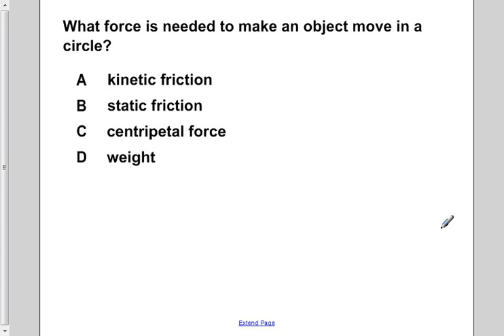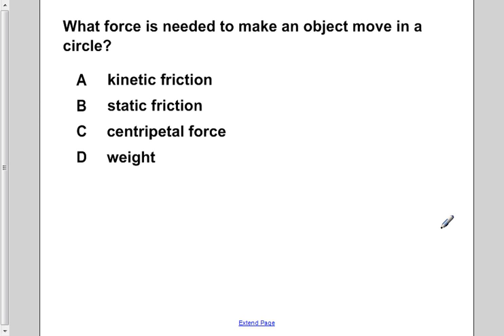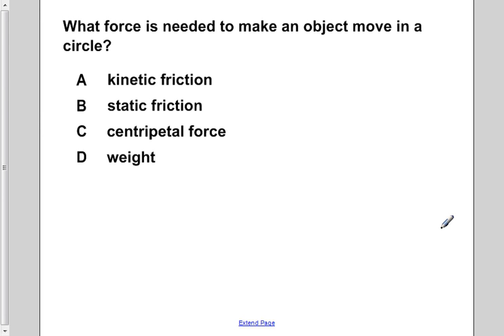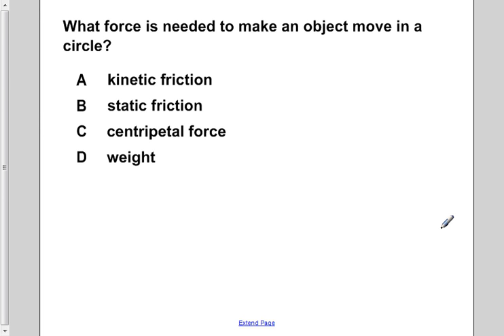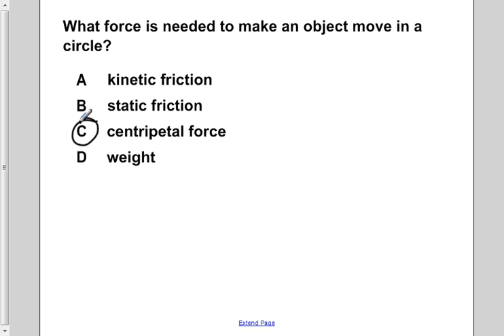AP Physics B Uniform Circular Motion Presentation #20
What force is needed to make an object move in a circle?

More resources including presentations, homework, labs, and assessments for AP Physics B are available on the NJCTL site at:

Slide text:  20 What force is needed to make an object move in a circle? A kinetic friction B static friction C centripetal force D weight